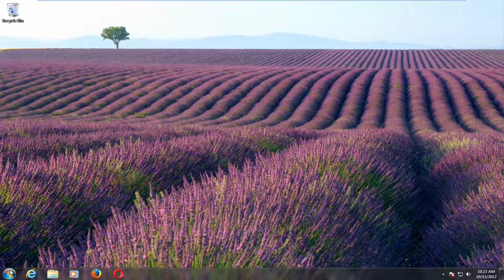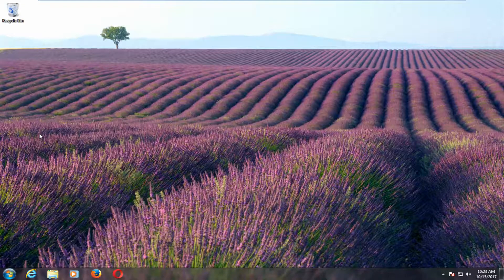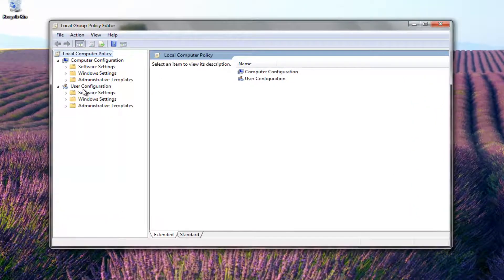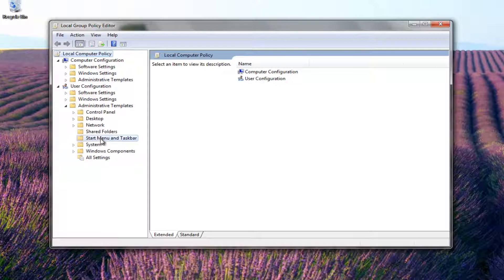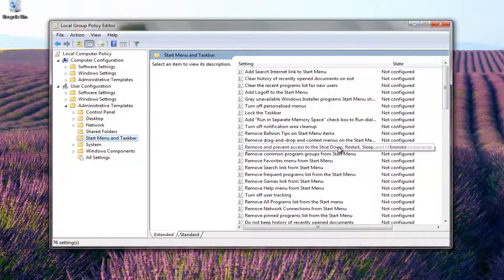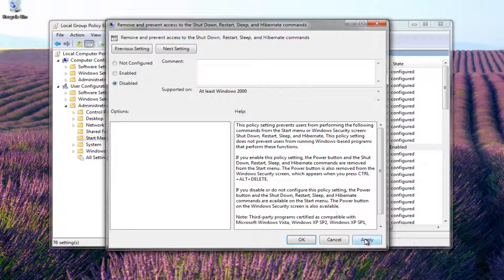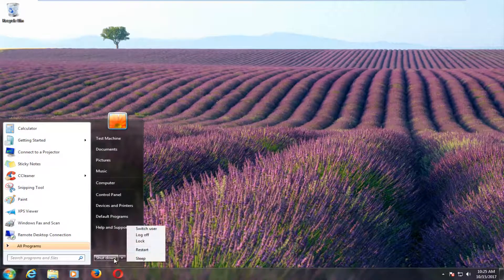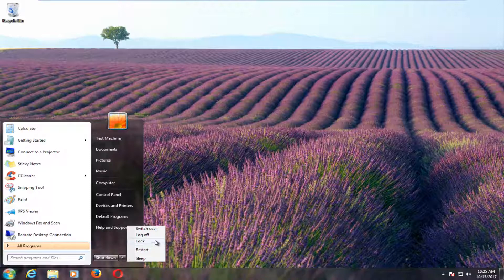How To Enable The Hibernate Option In Windows 7 Start Menu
How to turn on and make the hibernate option visible in the Windows 7 start menu.

This tutorial explains how to enable the Hibernate option in the Windows 7 Start Menu, providing an energy-saving alternative to shutting down or sleeping. Hibernate allows the system to save its current state to the hard drive and power off, so when you turn it back on, it resumes where you left off. By adjusting the power settings through the Control Panel, users can easily add the Hibernate option to the Start Menu. Enabling Hibernate helps conserve energy while maintaining your workflow without losing progress.

This tutorial will apply for computers, laptops, desktops, tablets running the Windows 10, Windows 8/8.1, Windows 7 operating systems. Works for all major computer manufactures (Dell, HP, Acer, Asus, Toshiba, Lenovo, Samsung)